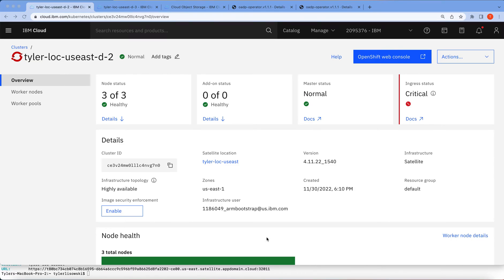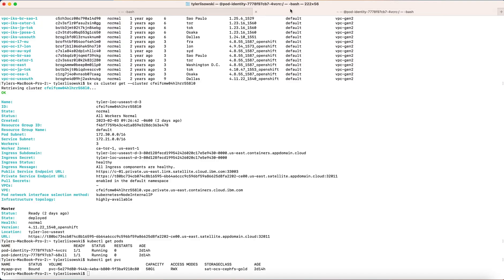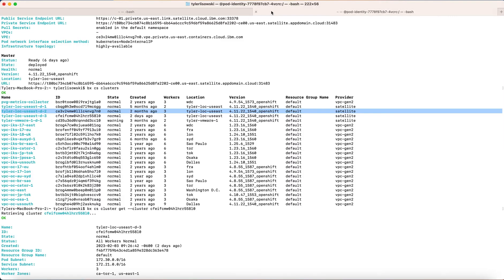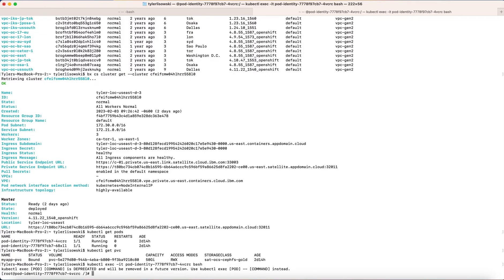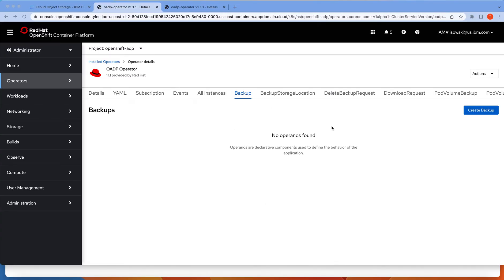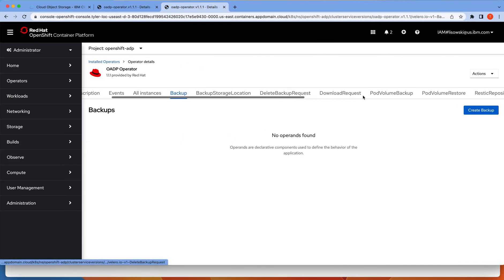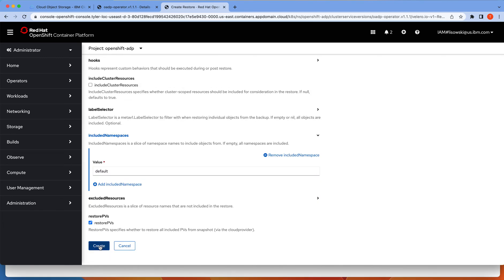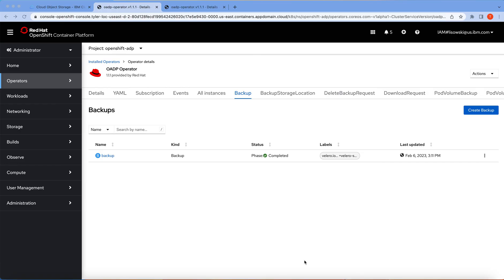Disaster Recovery of stateful applications in IBM Cloud Satellite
We show how Openshift Data Foundation, Openshift Advanced Data Protection, and IBM Cloud Object Storage can be utilized to successfully recover stateful apps from a disaster event